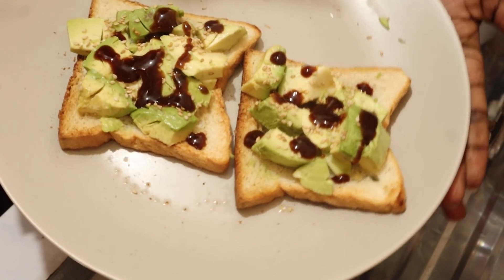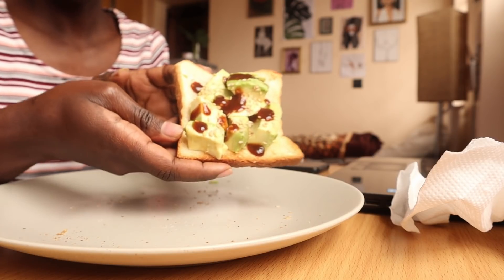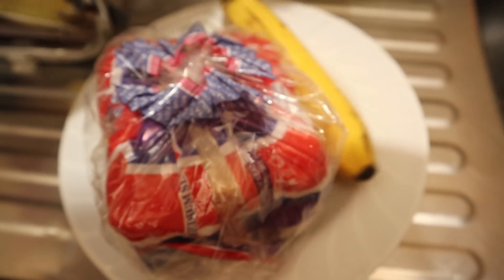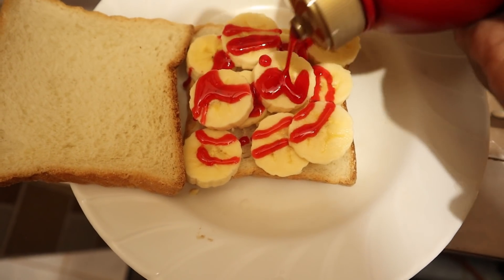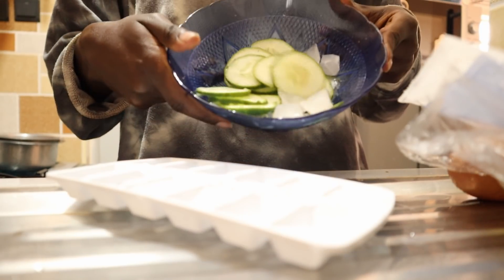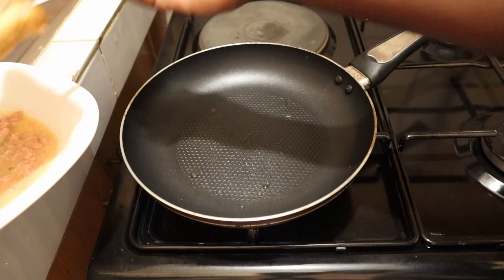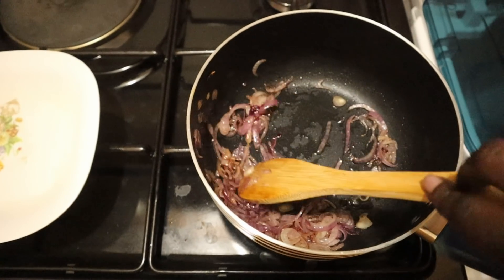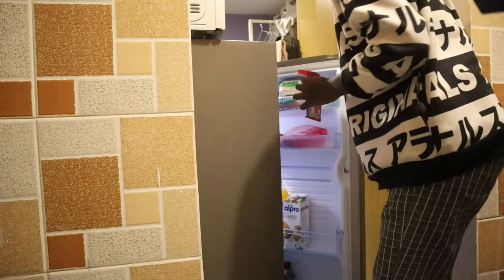EASY BREAKFAST RECIPES WITH BREAD🍞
Hello my peeps*Y'all seem to like cooking videos so here is one .i hope you enjoy the bread recipes,, comment the one you'd like to try out and don't  forget to tag me when you do...would looove o see it.
Have lovely day.

FAQ
Filmed by Huawei y9 and Canon M50